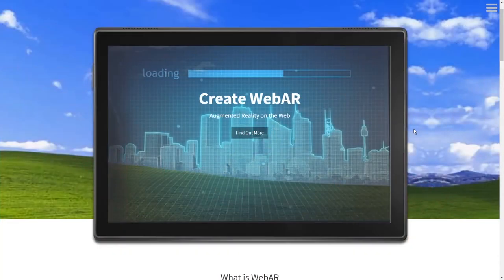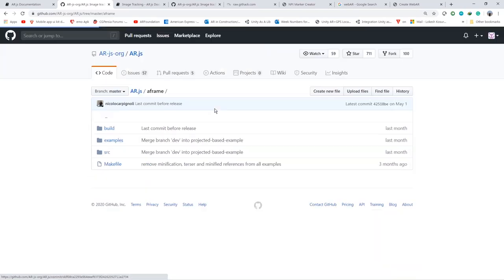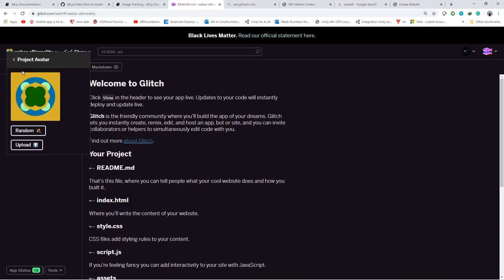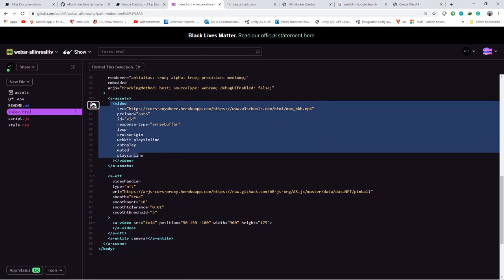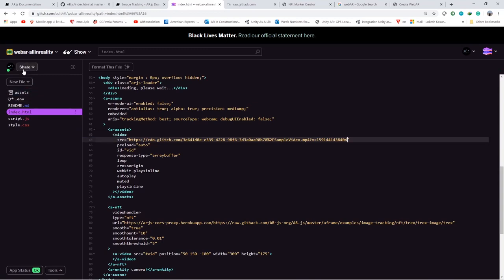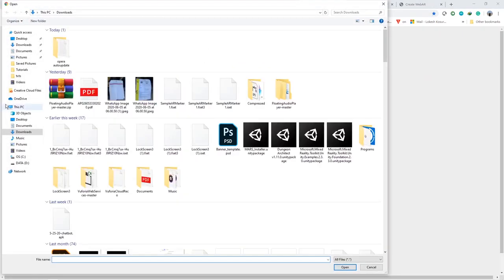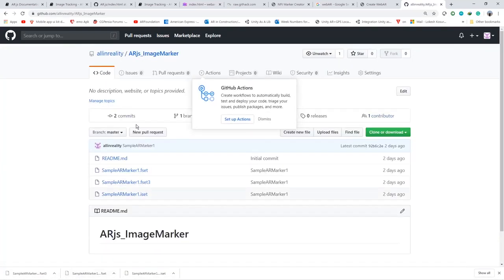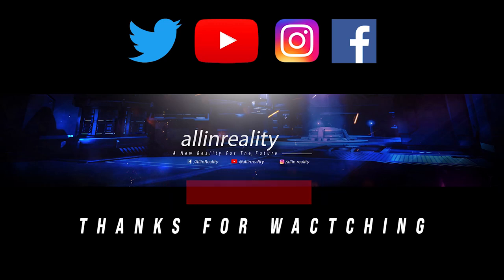Web-AR Image Tracking AR Application in just 10 minutes(Brand New Way - 2021)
A Simple Tutorial of WebAR(No QR code, use Full-Size image marker) with AR.js and nearly no coding is required, without any paid plugin used.

With zero knowledge of web technologies, you can achieve this.

WebAR is the next big thing in Augmented Reality usage because it needs no application and no hardware support. :)

Start developing applications with WebAR in a simple way.
Find all the required links and Github repository in the below link.

Glitch.com & Git-Hack.com links:
Glitch (for hosting the application to use free of cost )
Git-Hack (for using the git URL in the project)